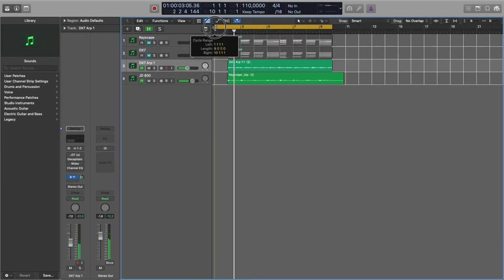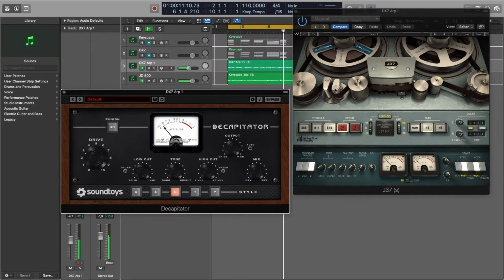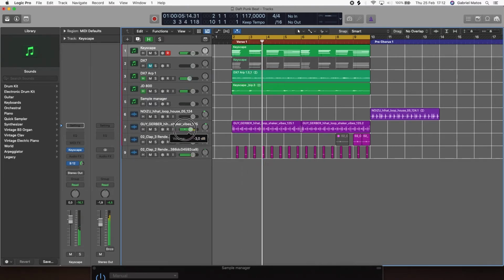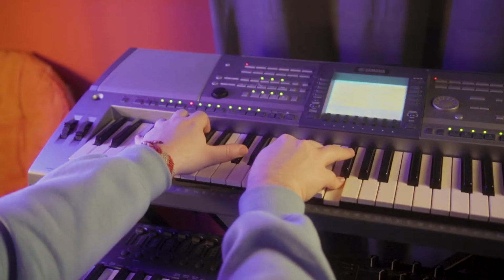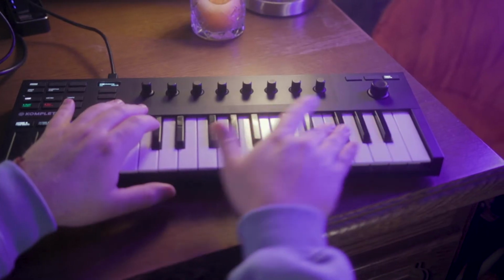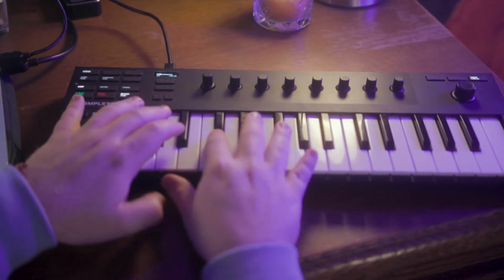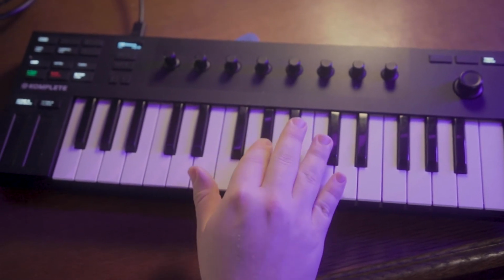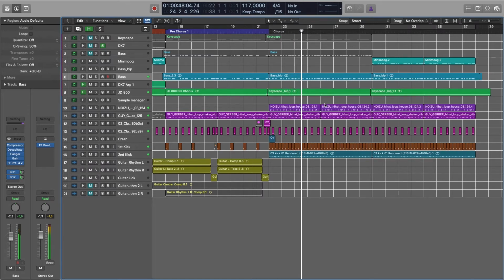Gabriel Leo- Ep.4 : Making a Disco Beat | Thank You Daft Punk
Welcome back to a new episode! If you haven't checked the previous episodes check out my "Making A Beat" Series in this link :